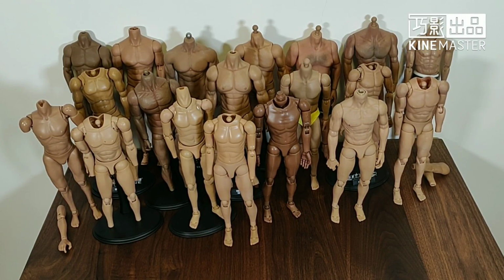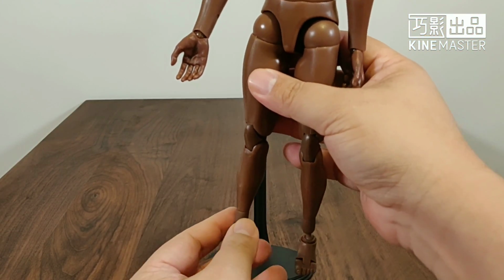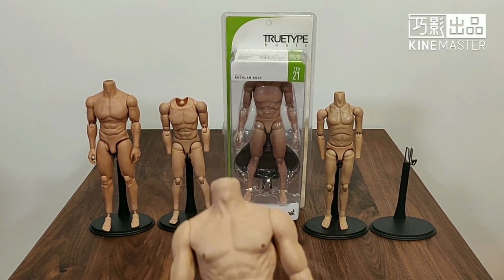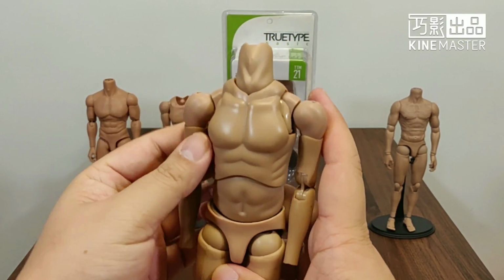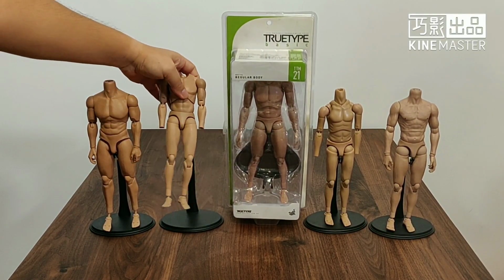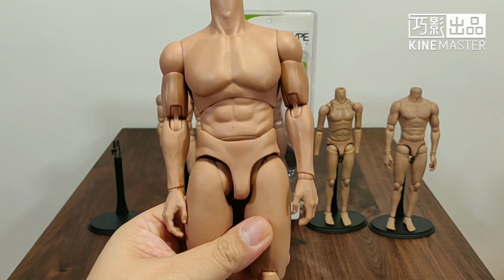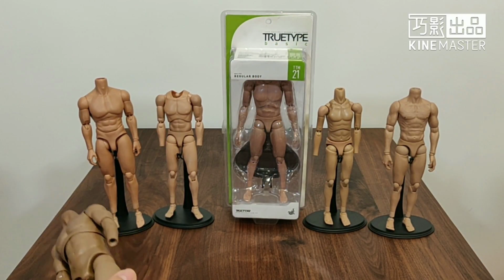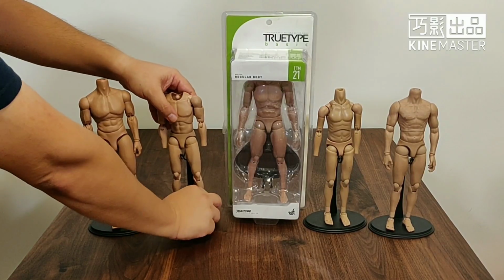1/6 base body comparison PART 1 (English)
Due to large content,  will upload to YouTube as 3 parts.